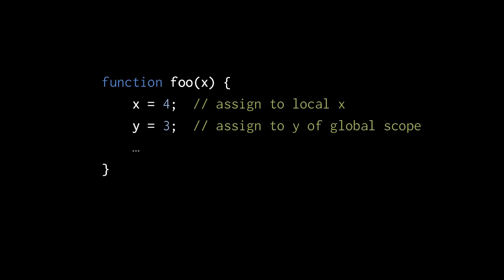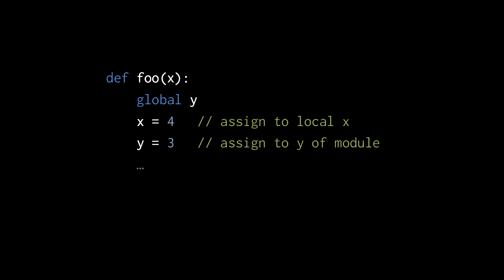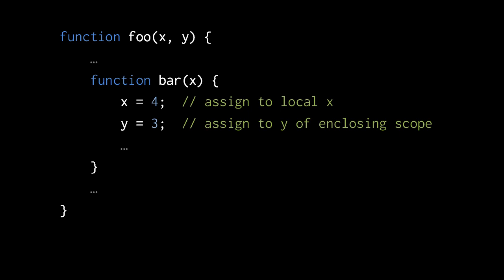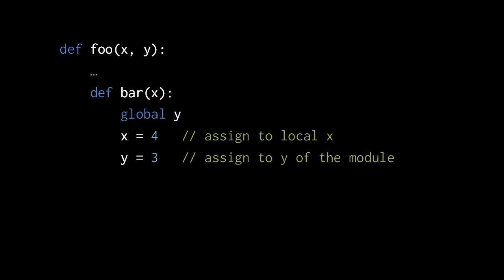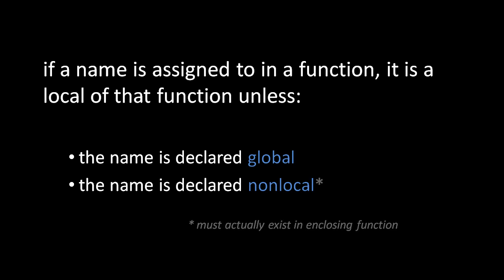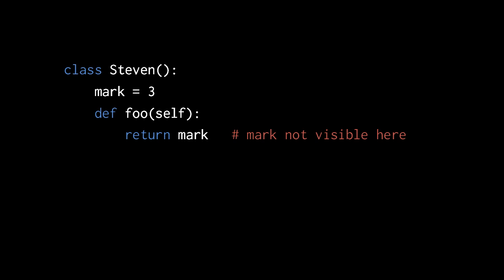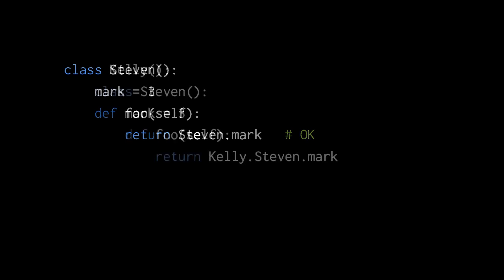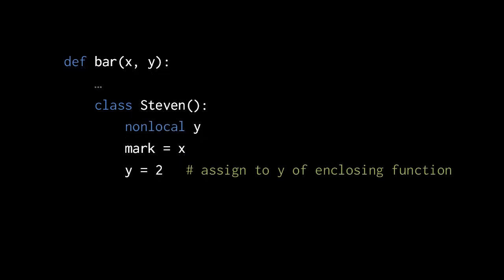Python (5/7)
Teaches the Python programming language. Part of a larger series teaching programming.